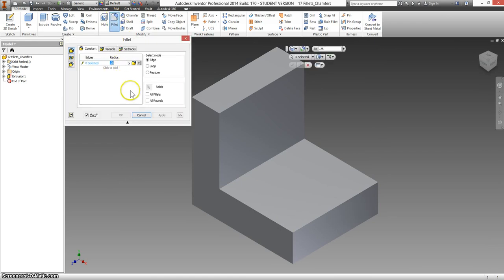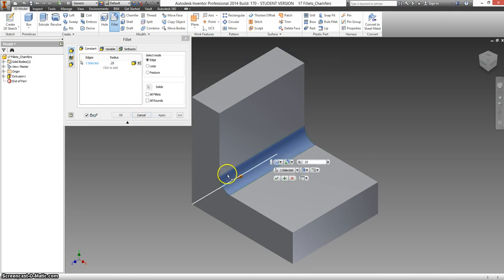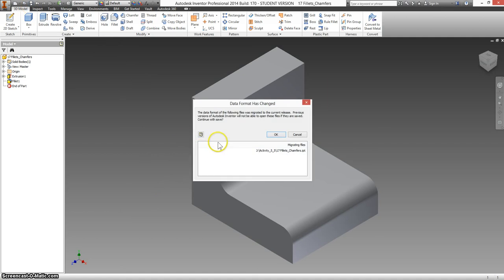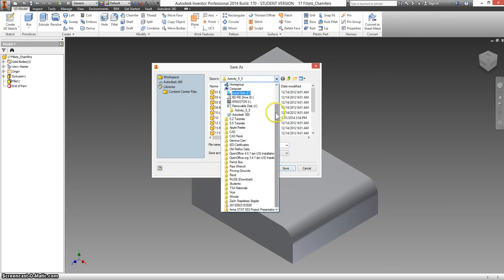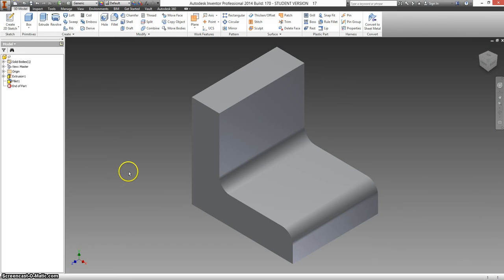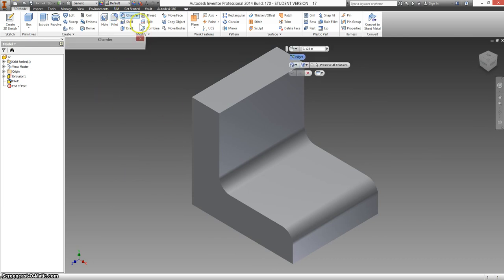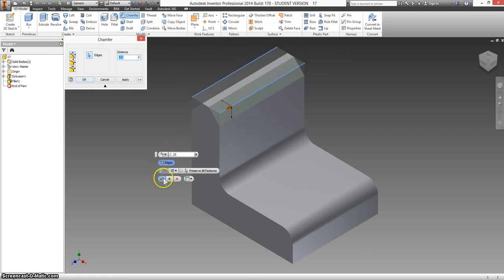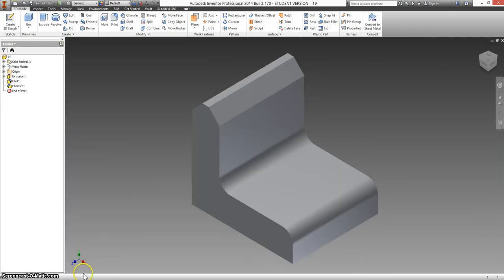05 and 06 Fillets and Chamfers